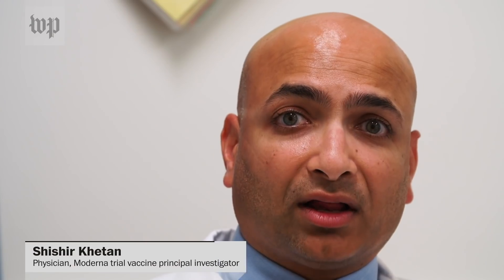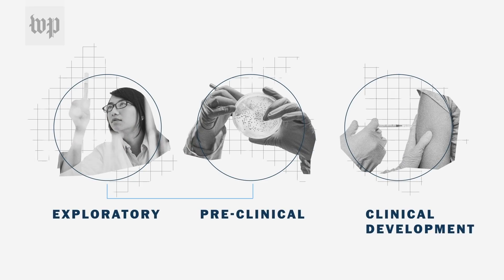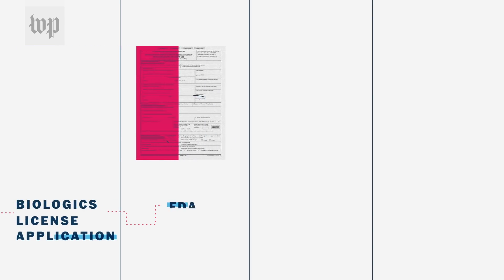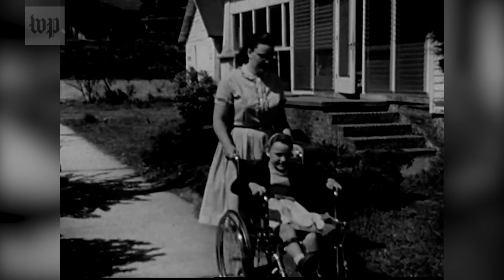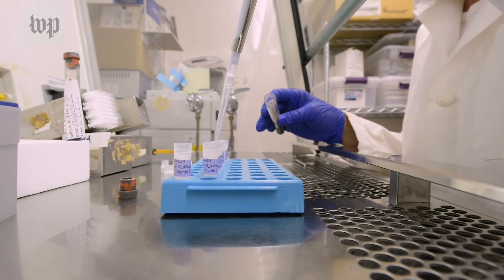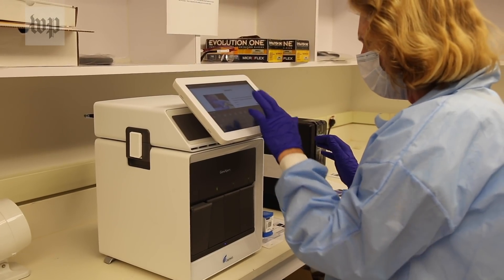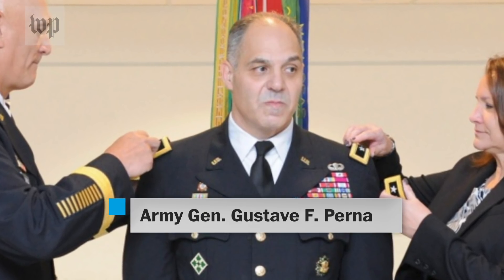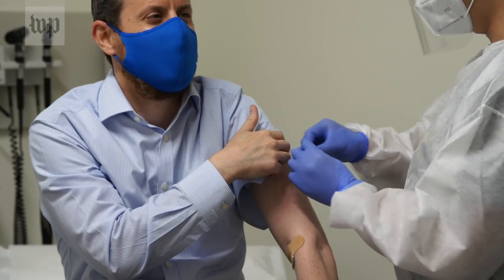What is phase 3, and how close are we to a covid-19 vaccine?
The United States began Phase 3, one of the last steps in developing a vaccine, on July 27, 2020. See how vaccines are developed, and how close experts think we are to getting a coronavirus vaccine.